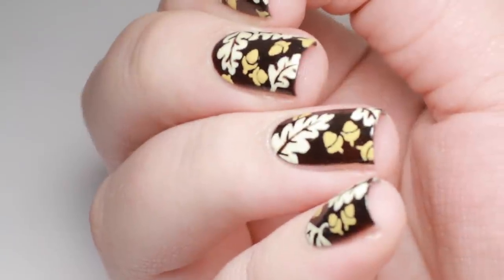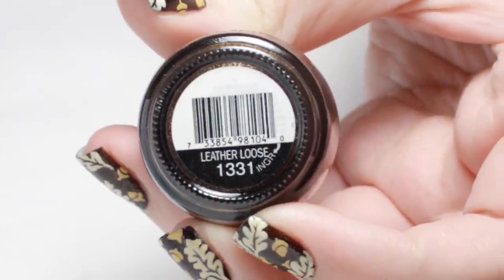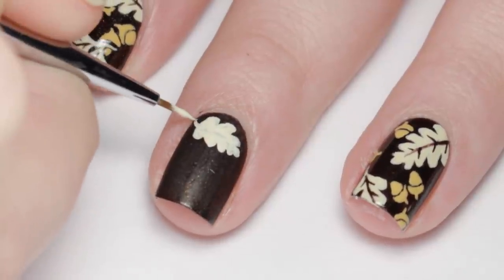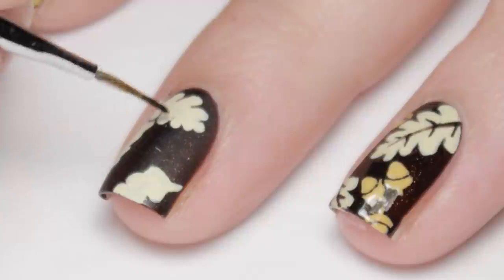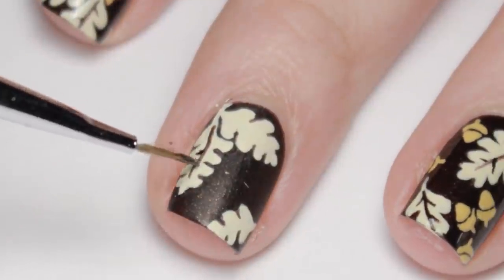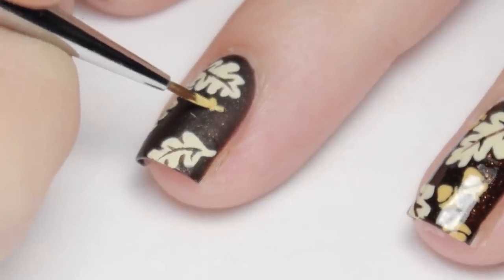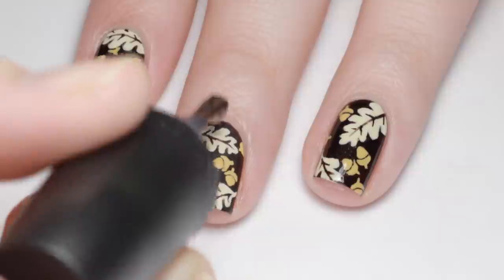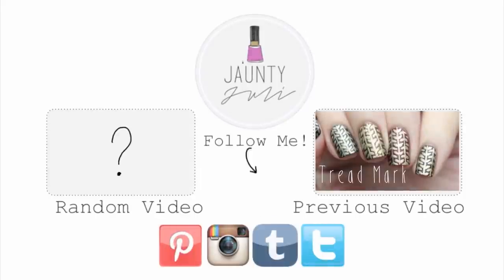Oaks & Acorns | Nail Art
Music Attribution:
'Natural Organics' by Black Ant
FreeMusicArchive.org/black_ant